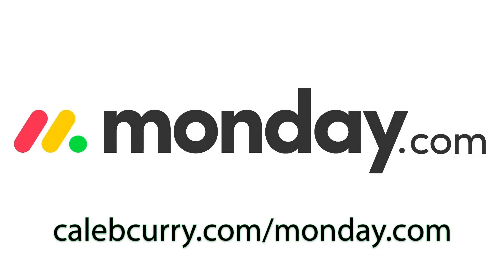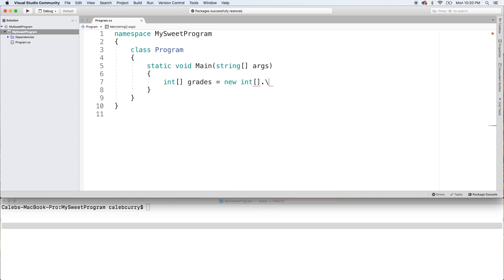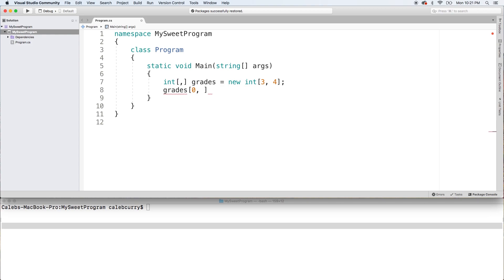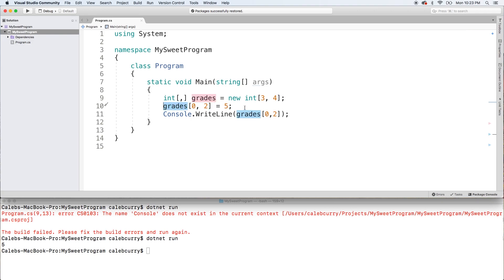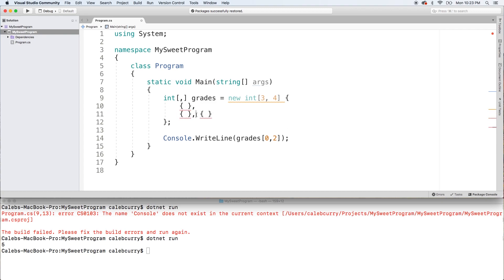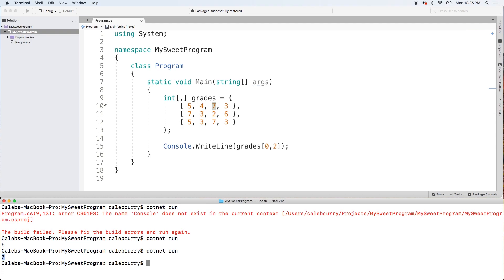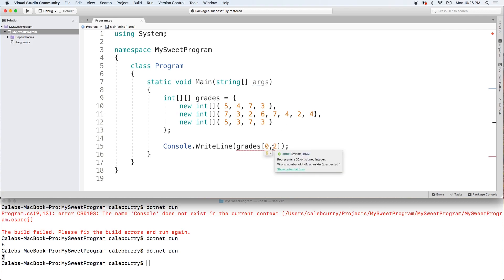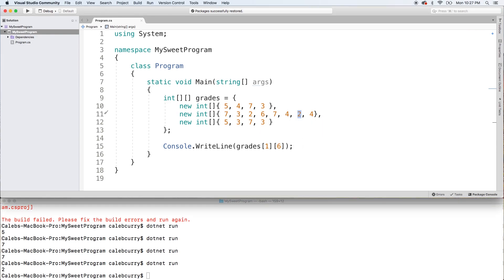C# Programming Tutorial 41 - Creating 2D Arrays and Jagged Arrays